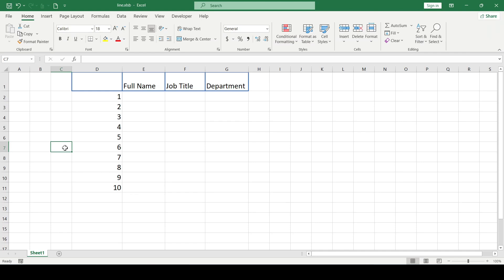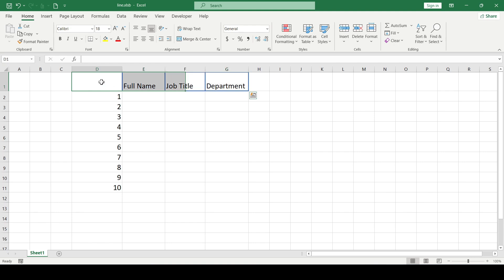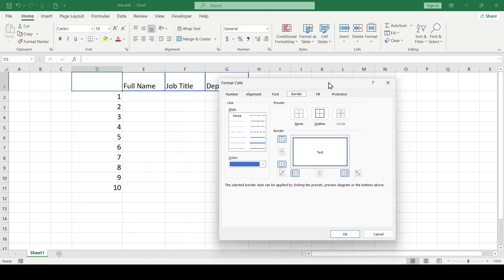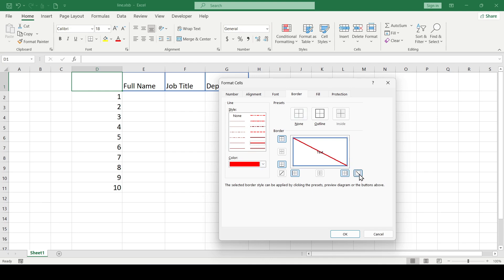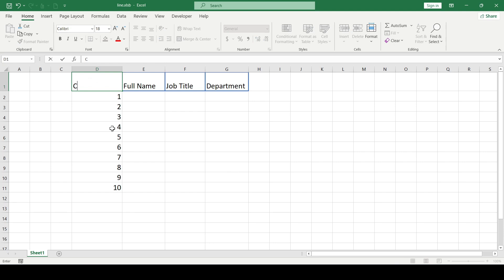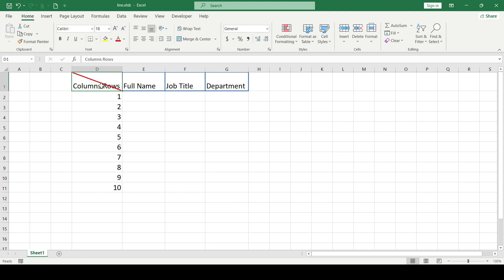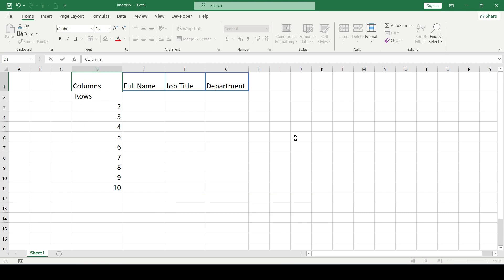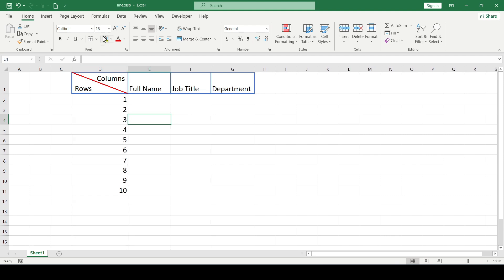How To Insert Diagonal Line In Excel Cell